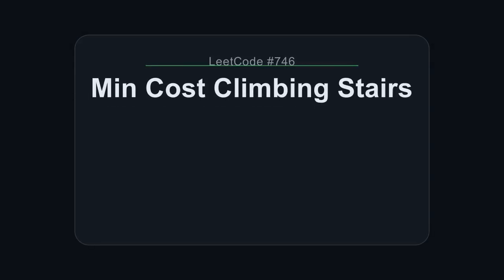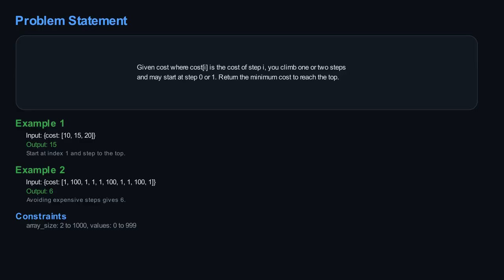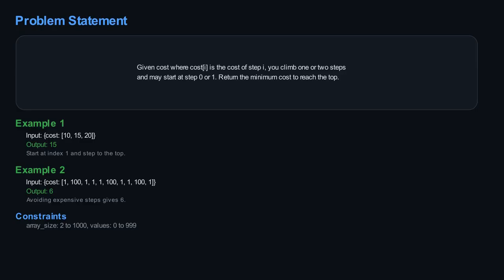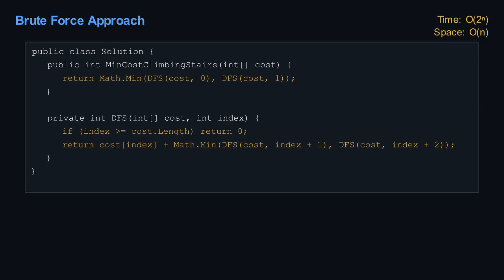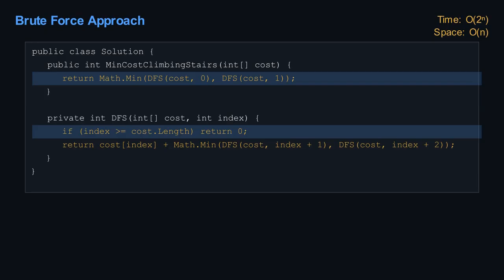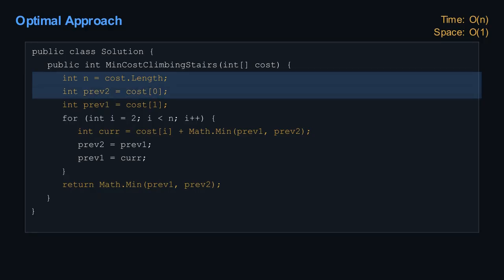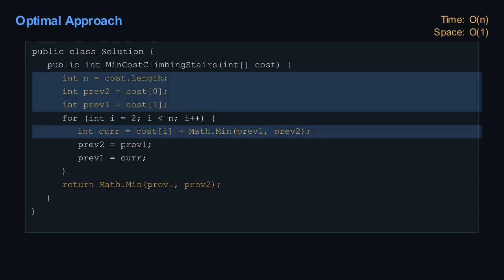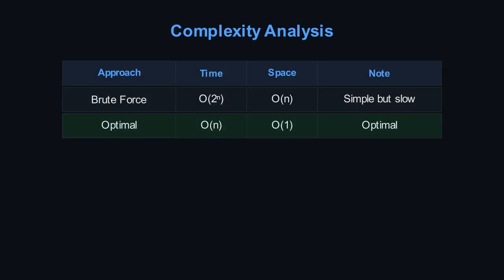LeetCode 746: Min Cost Climbing Stairs — The Dynamic Programming Trick (C#)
In this video, we'll explore the Min Cost Climbing Stairs problem on LeetCode. We'll start by understanding the problem statement, then move on to the brute force solution, and finally, we'll optimize it using dynamic programming. By the end of this video, you'll have a clear understanding of how to approach this problem and how to apply dynamic programming to similar problems.